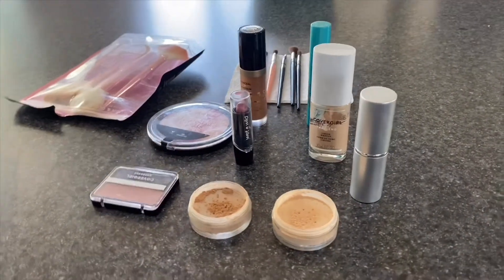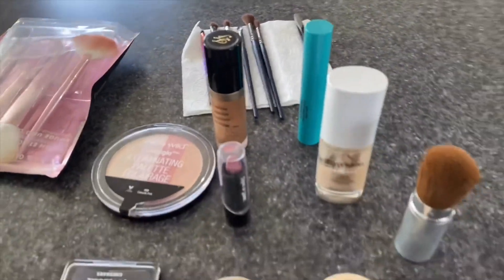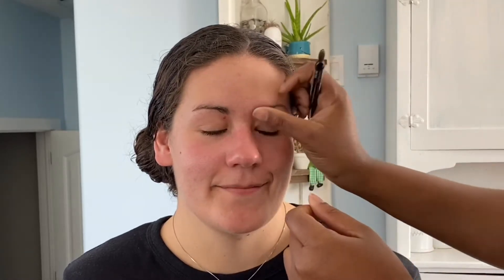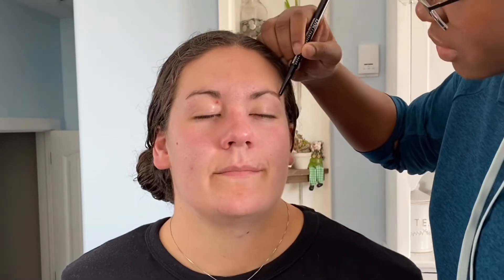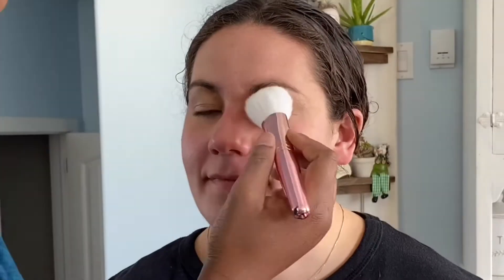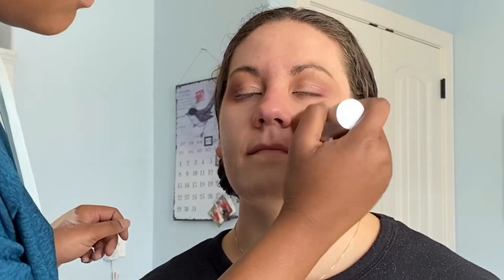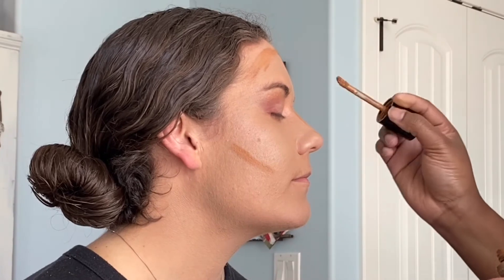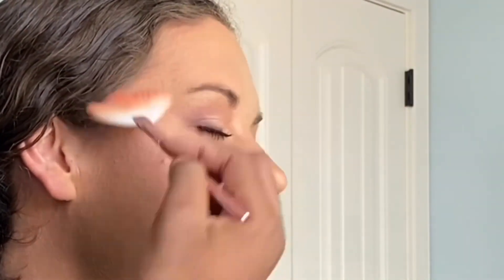SOFT GLAM MAKEUP | QUARANTINE EDITION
Hello Everyone!! In the season of quarantine, I decided to film a soft glam make up look with little to NO makeup products! Who said you have to have a Sephora in your backyard in order to look cute. In this video, I used the James Charles palette and the Morphe 39A Dare to Create palette .
Please make sure your are social distancing and remaining indoors and only coming out when necessary.  STAY SAFE💋